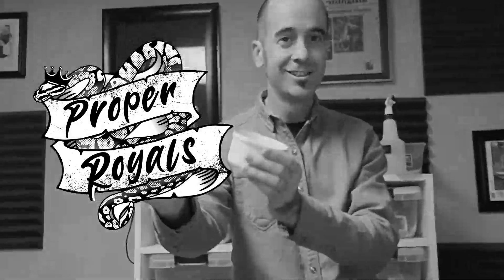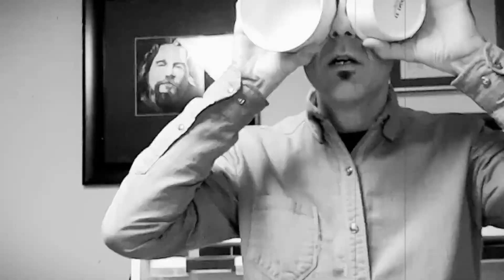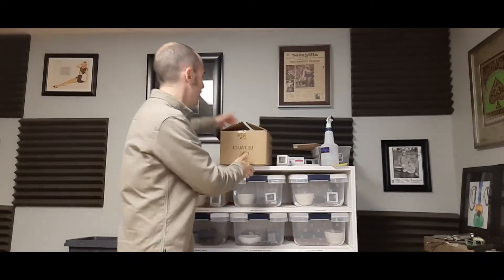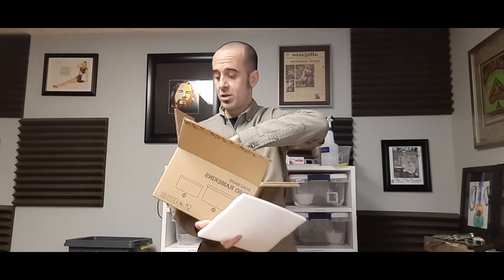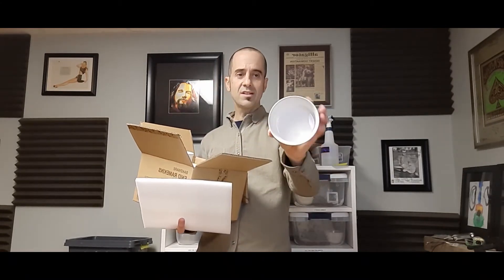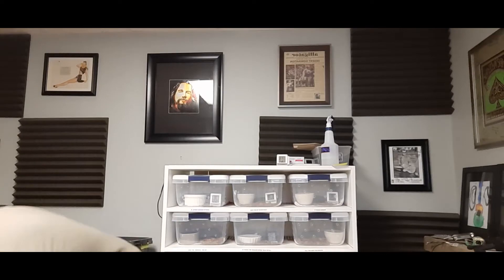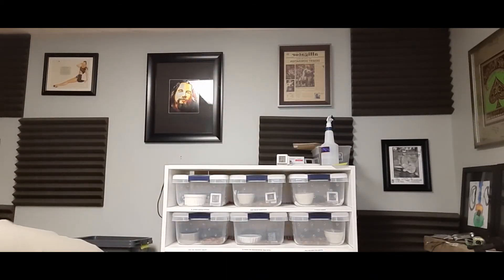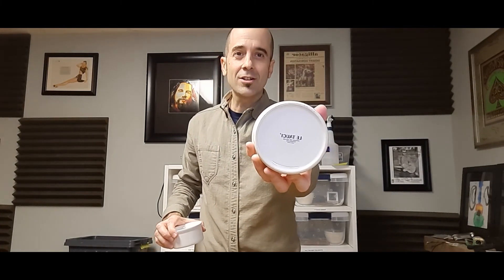Killer Ceramic BALL PYTHON Water Dish Deal!! (no $ affiliation)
Killer deal on ceramic water dishes for your BALL PYTHON on Amazon.  This dish is a GREAT option for your ball python.  See my review in the video.

These are great options in two sizes for your ball python water bowl or water dish needs!